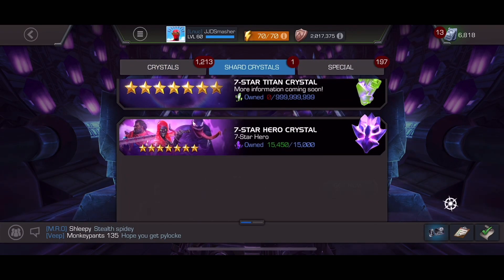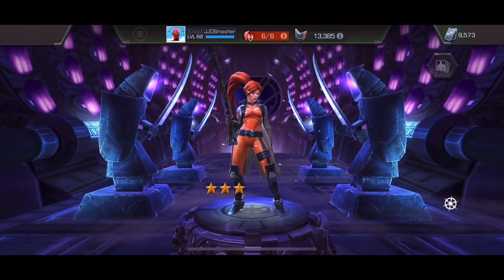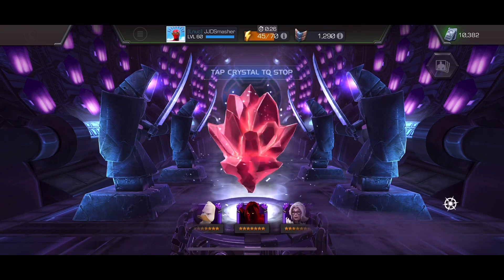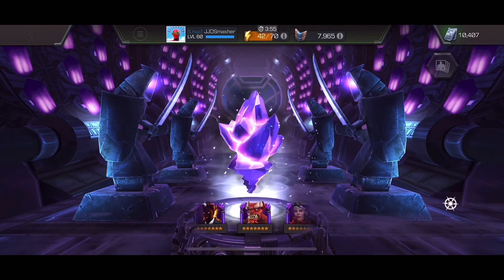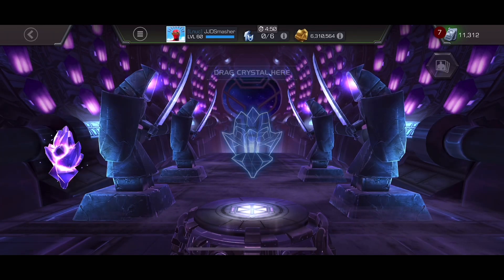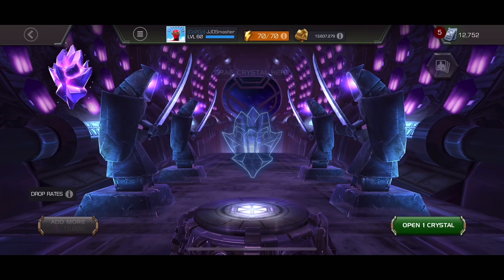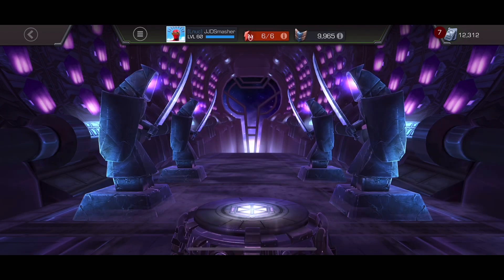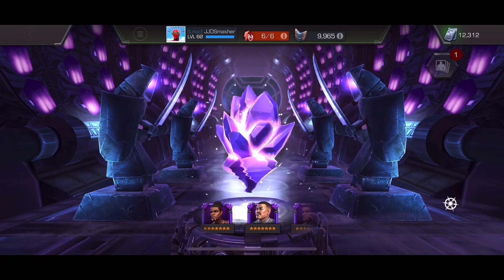HUGE 7 STAR CRYSTAL OPENING MCOC